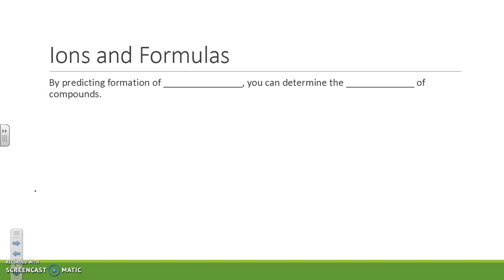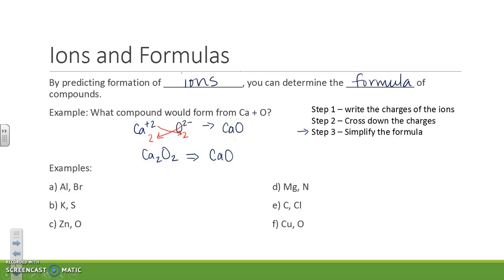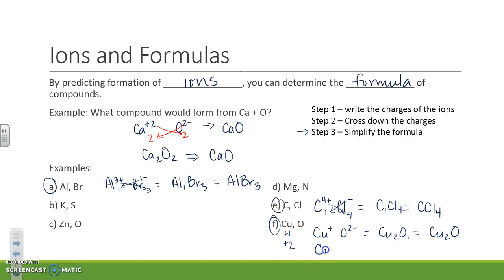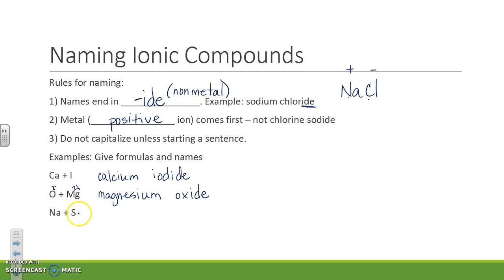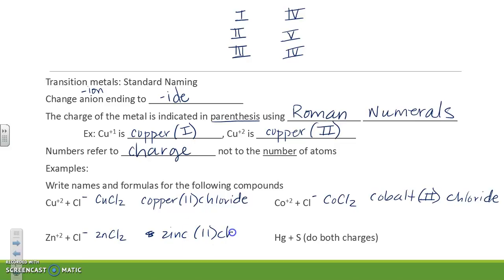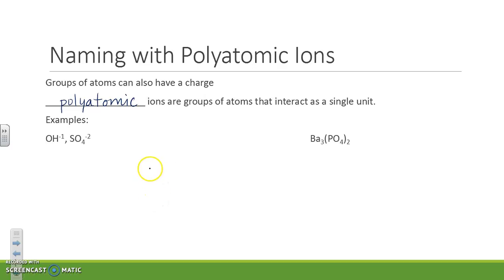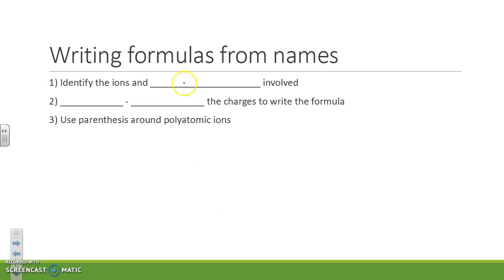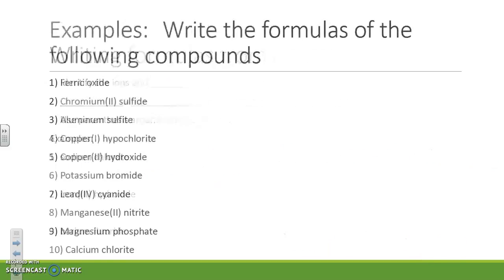3 2 naming ionic compounds